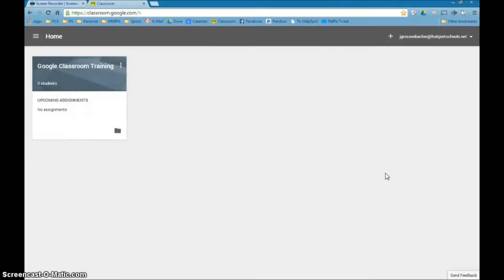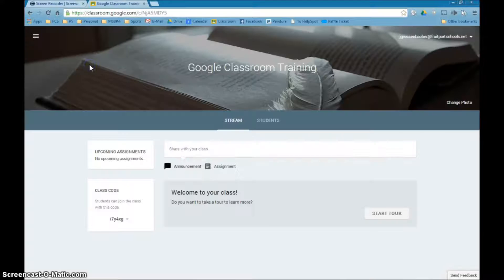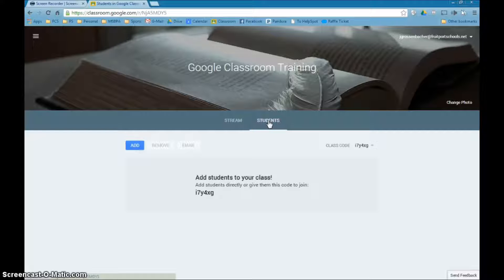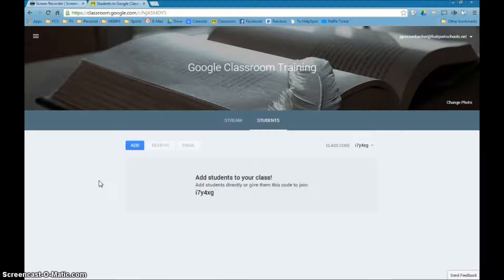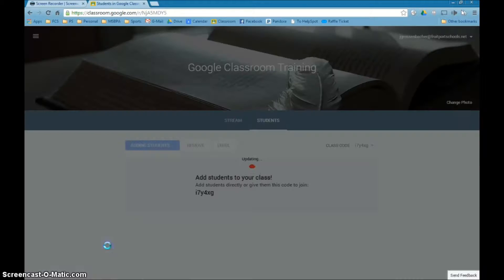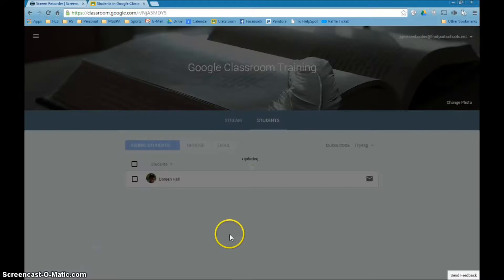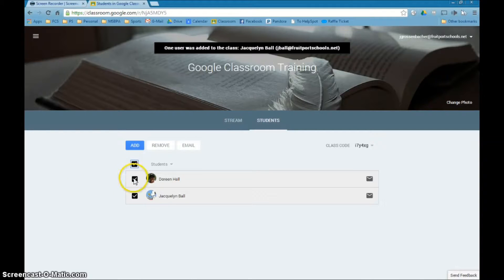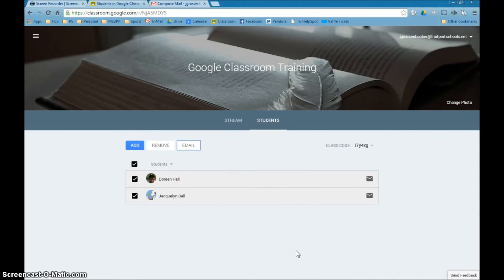Google Classroom - Adding Students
This is a Fruitport Community Schools training video for Google Classroom.  It explains how to add students to a class.